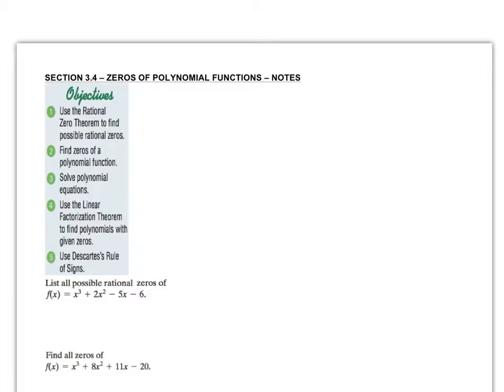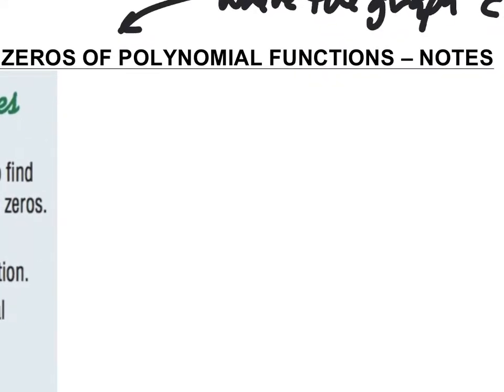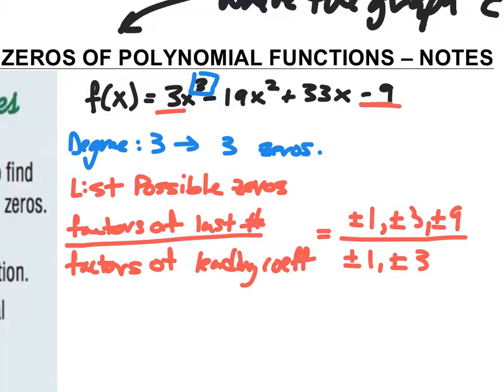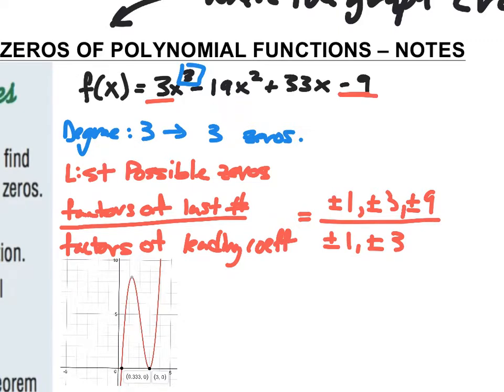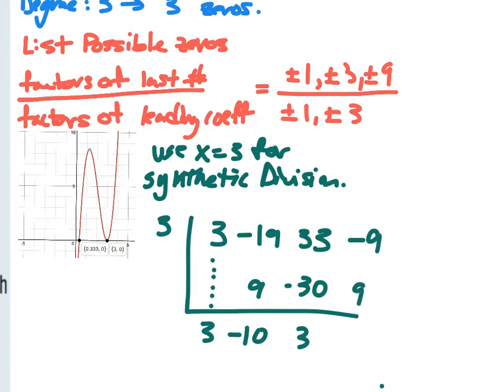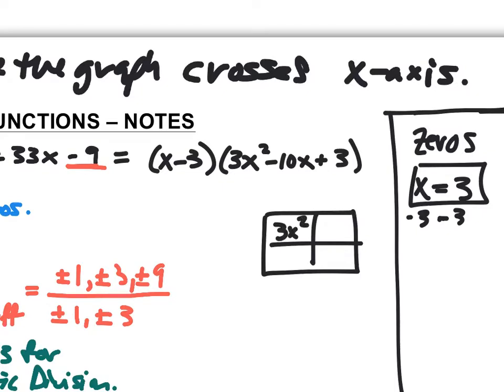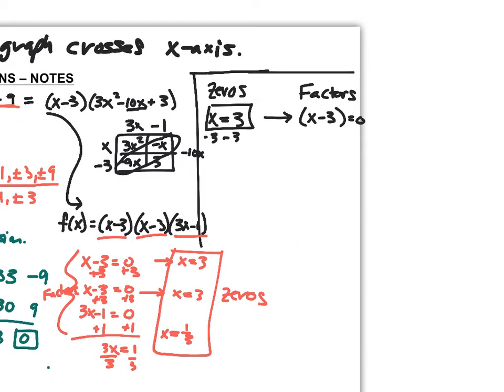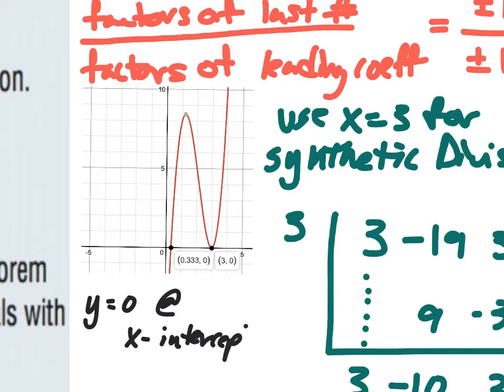CMC - MATH 121 - SECTION 3.4 - NOTES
Here is a Math 121 video for Section 3.4.